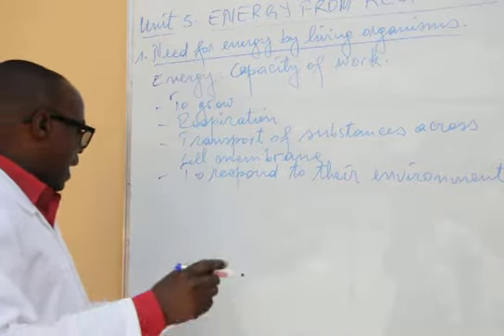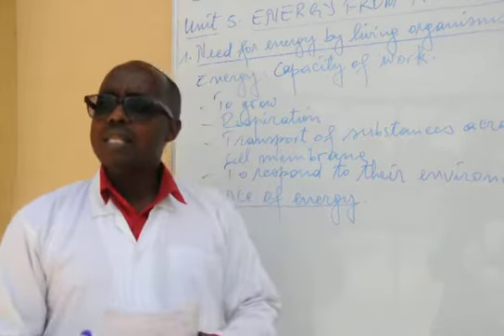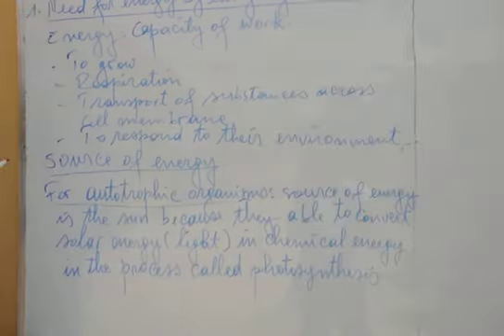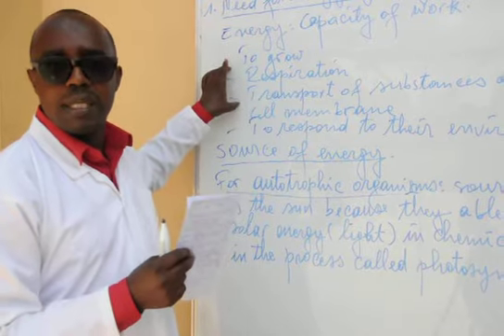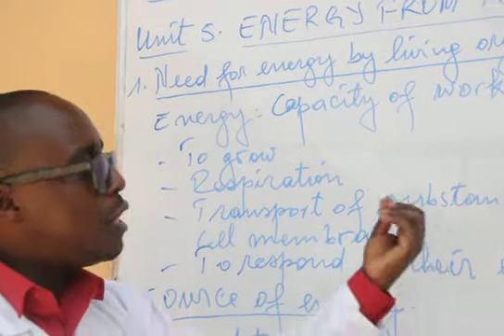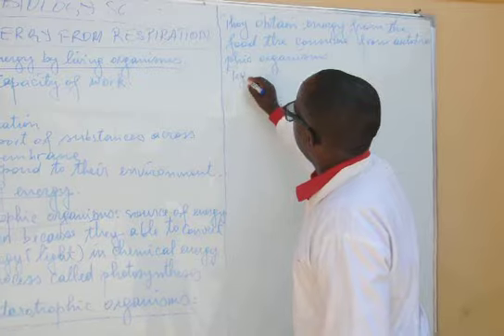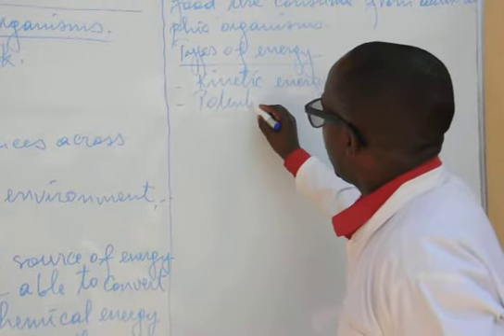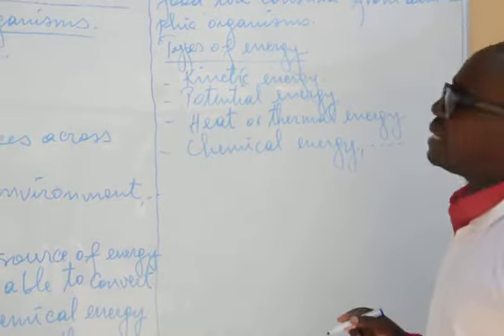NEED FOR ENERGY IN LIVING ORGANISMS BIOLOGY S6